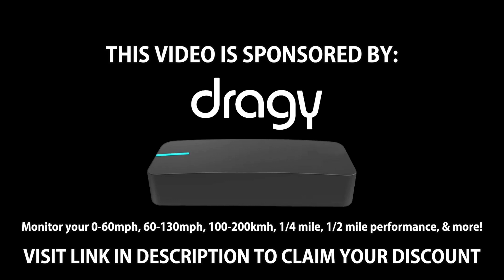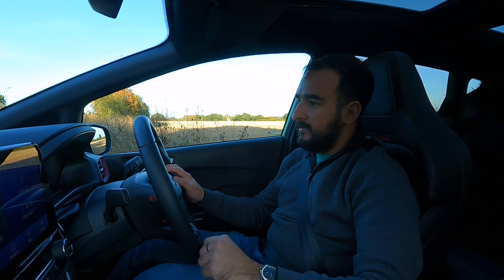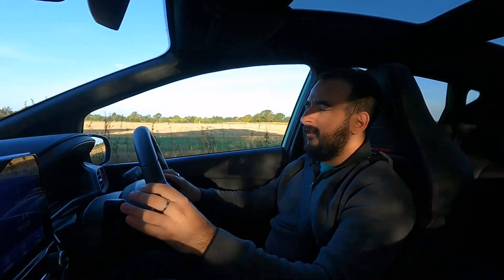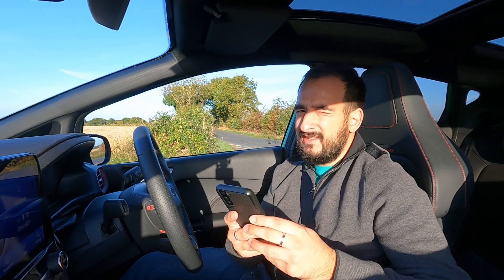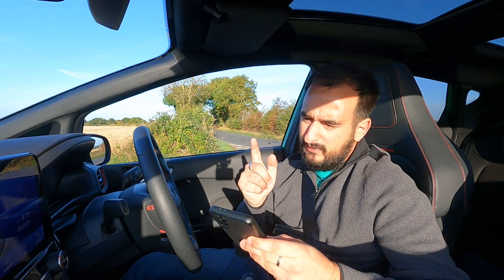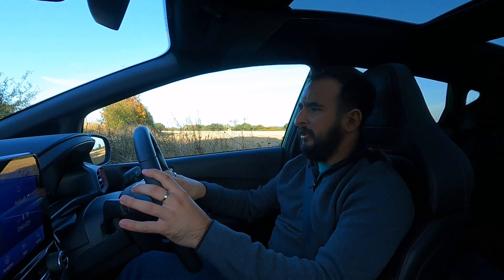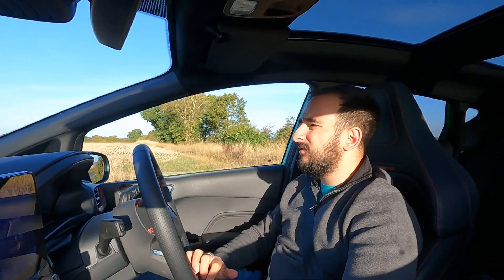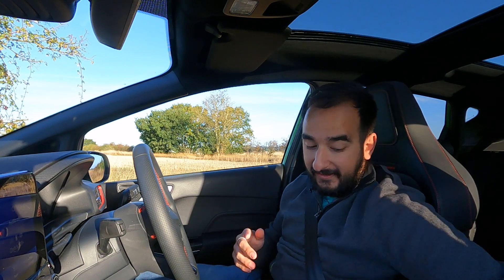GONE IN 0-60 | 2023 MK8.5 FORD FIESTA ST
00:00 | Pre-Video Hook
00:04 | Channel Intro / Today's Sponsor
00:25 | GONE IN 0-60 IS BACK!
00:43 | 0-60 Run 1
03:25 | 0-60 Run 2
05:49 | 0-60 Run 3
07:58 | Summary/Goodbye!